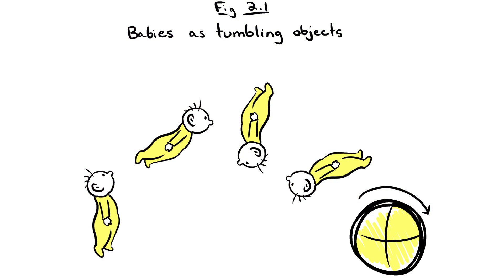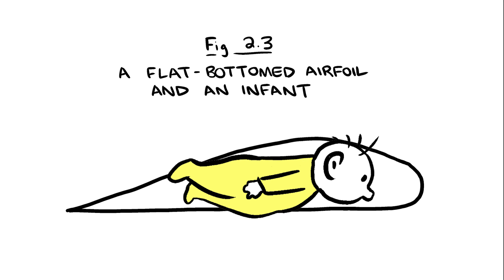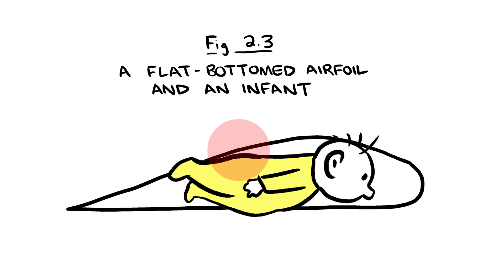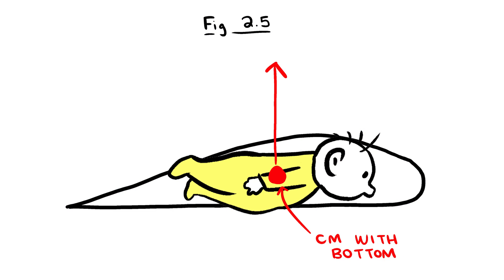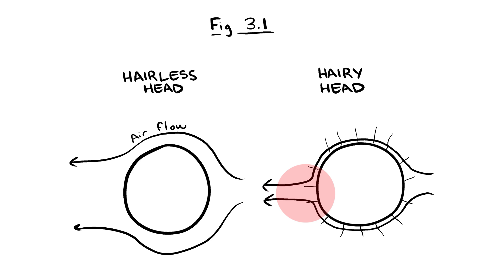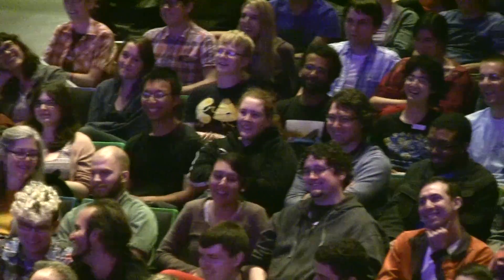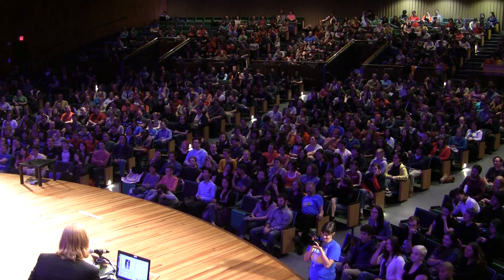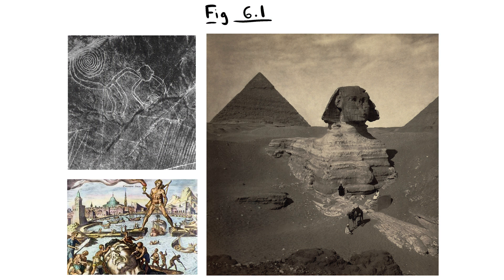BAHFest 2013 - Zach Weinersmith: Weinersmith's Infantapaulting Hypothesis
Zach Weinersmith, cartoonist behind Saturday Morning Breakfast Cereal and soon-to-be father, delivers his theory of adaptive infant aerodynamics.

BAHFest is the Festival of Bad Ad Hoc Hypotheses, a celebration of well-researched, logically explained, and clearly wrong evolutionary theory. The first event was held on October 6, 2013, and we plan to do more in 2014.

with help from Erik and Marty Demaine.

Judged by Robin Abrahams, Dany Adams, and Richard Wrangham.

Special thanks to Badger, Hadassah Head, Michael Johnson, Amanda Rossi, Kelly Weinersmith, David Sloan Wilson, to all of our speakers, and to all the kids from Cambridge who came out on a rainy October evening.

This event was created by Zach Weinersmith and Christina Xu with help from SMBC, breadpig, and EvoS Consortium.

Stay up to date with the latest BAHFest news